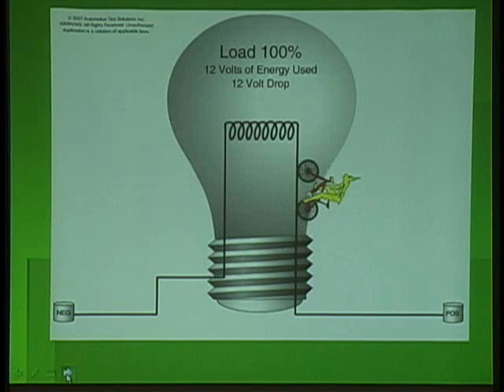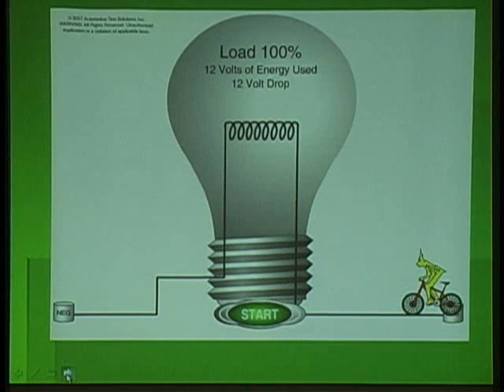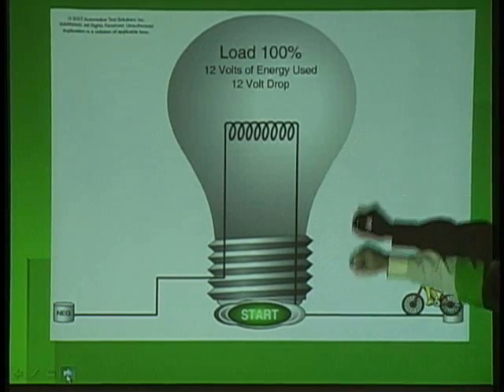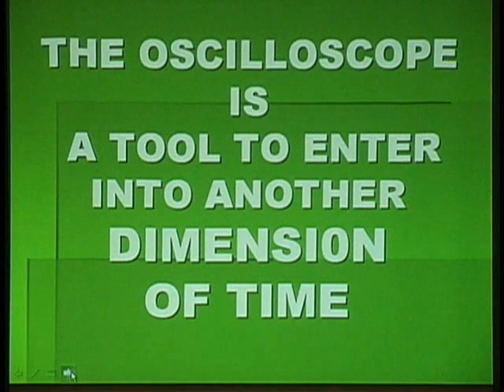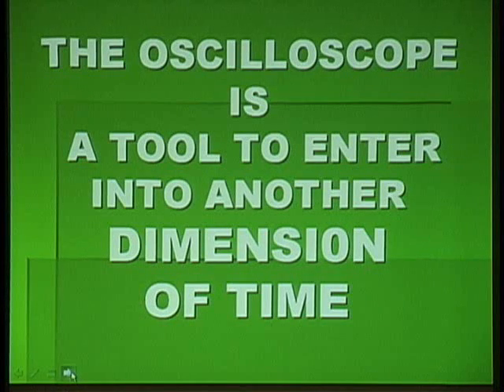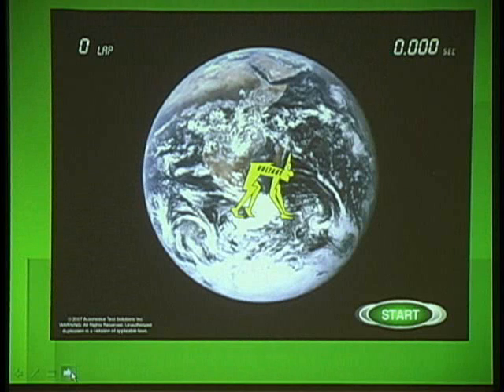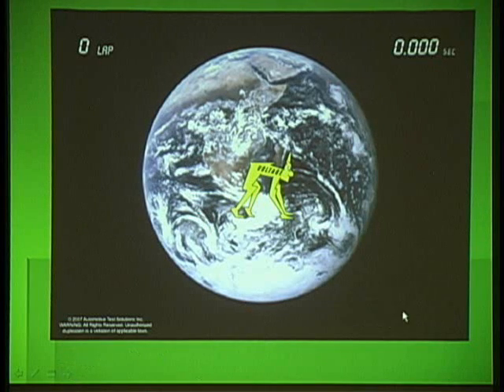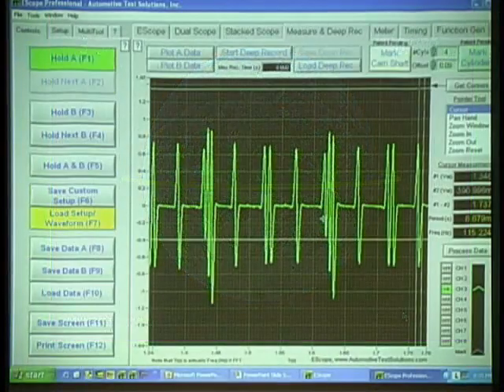Advanced Use of the Oscilloscope with Bernie Thompson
Bernie Thompson of ATS teaches technicians at February 2009's TST seminar about the Oscilloscope, from the basics to its most pertinent uses.